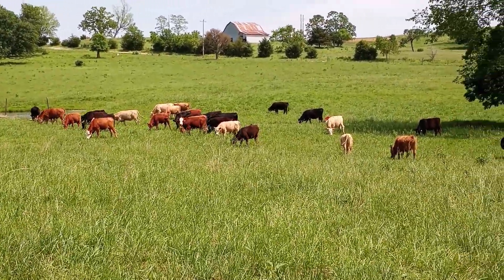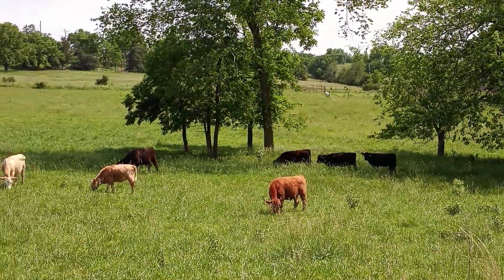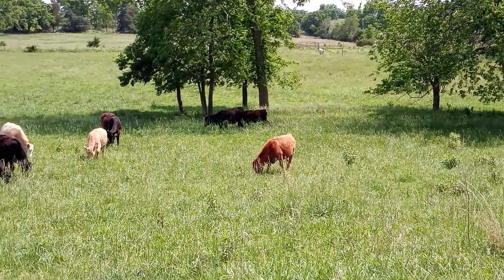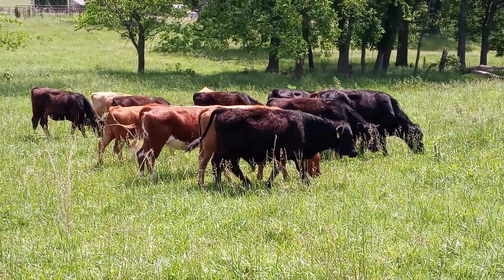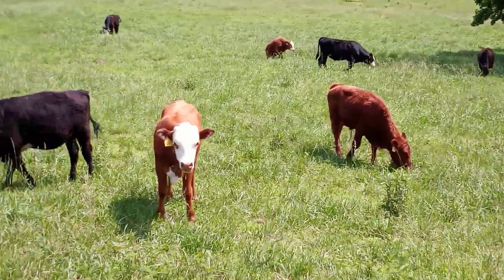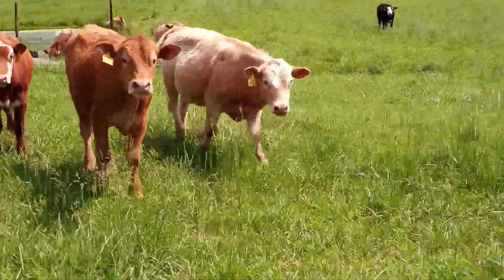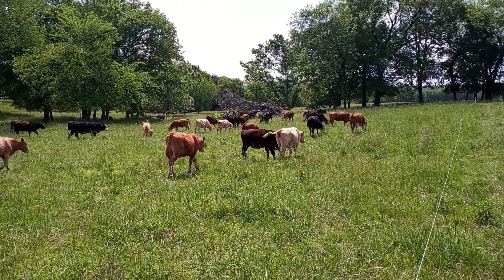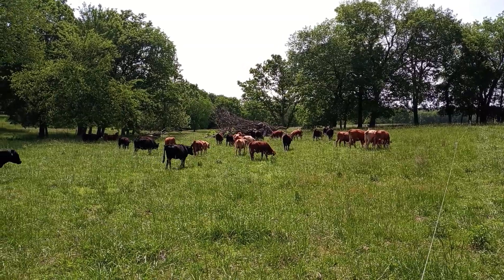May 20th Wean calves